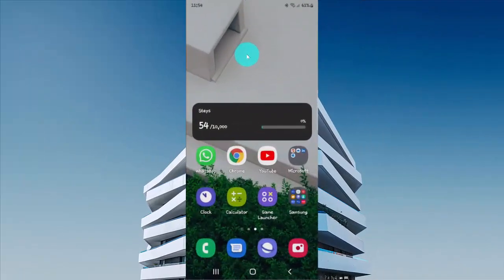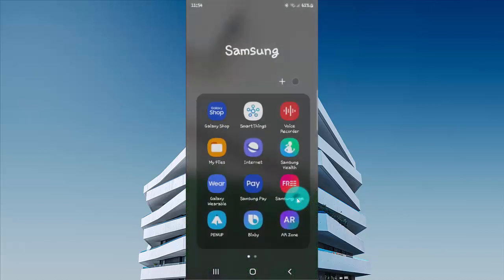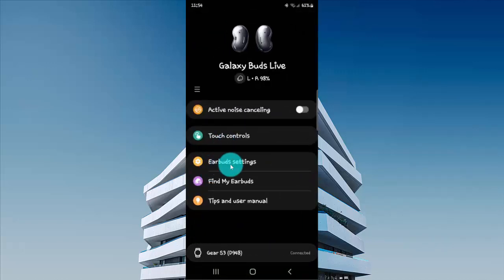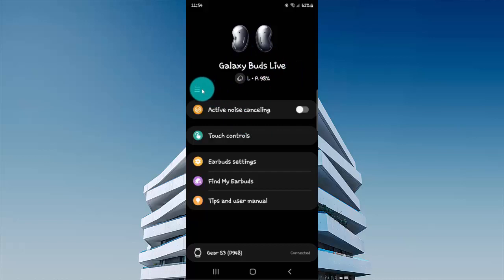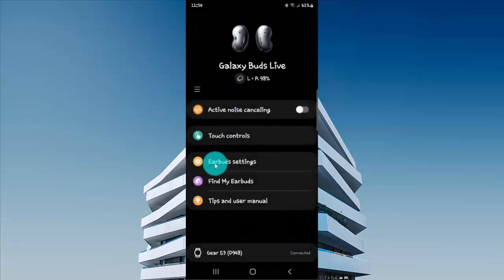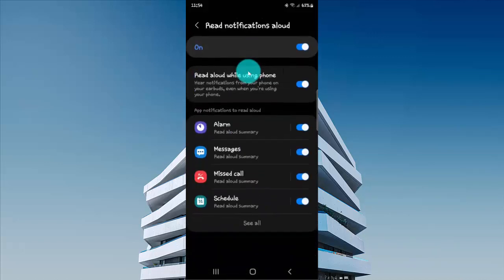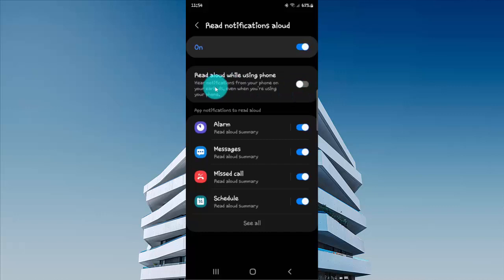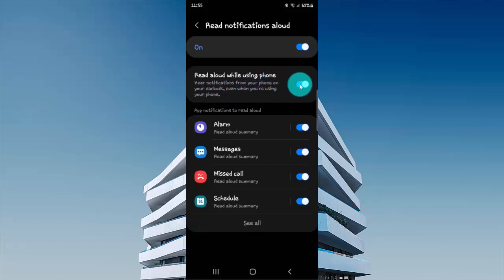Samsung Galaxy Buds Live : How to turn on or off Read notifications aloud while using phone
In this video we will learn about How to turn on or off Read notifications aloud while using phone in Samsung Galaxy Buds Live model SM-r180 (Earbuds), I use Android phone Samsung Galaxy S21 to settings